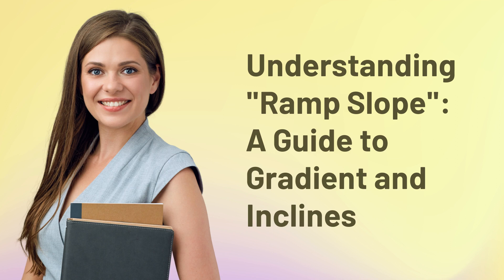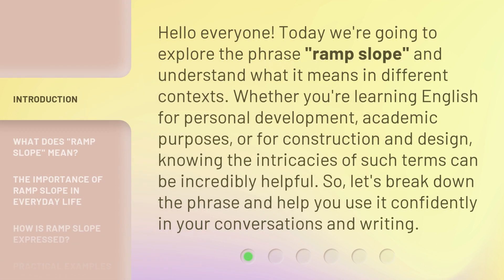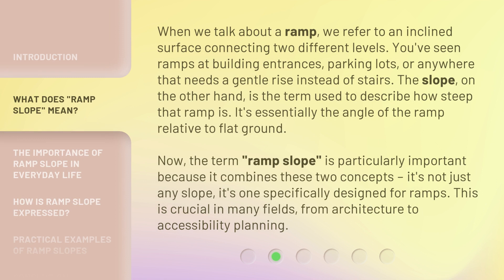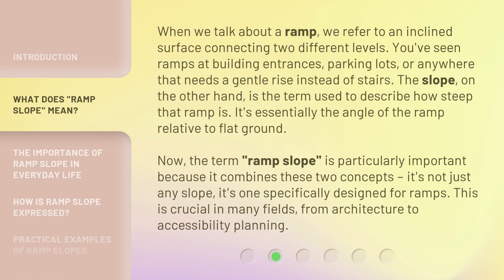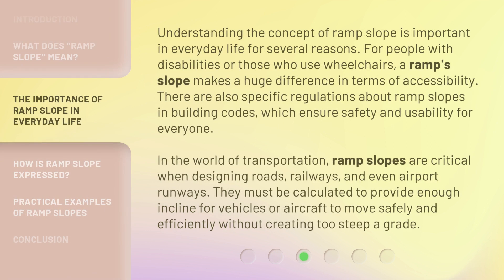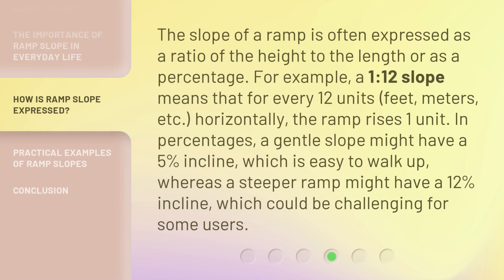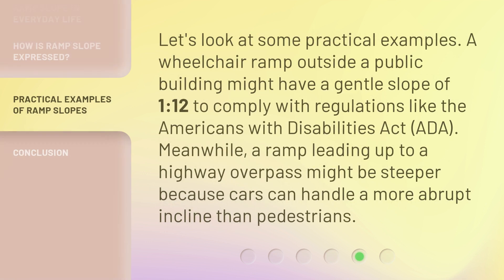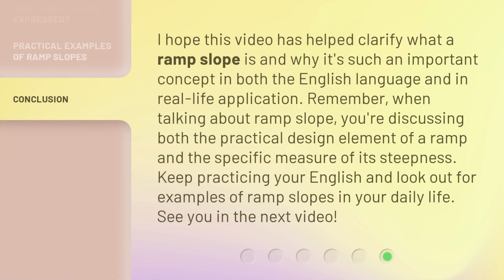Understanding "Ramp Slope": A Guide to Gradient and Inclines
Demystifying Ramp Slope: A Comprehensive Guide • Discover the meaning and significance of 'ramp slope' in various contexts. From accessibility to architecture, this video breaks down the concept and its importance in everyday life.

00:00 • Introduction - Understanding "Ramp Slope": A Guide to Gradient and Inclines
00:36 • What Does "Ramp Slope" Mean?
01:21 • The Importance of Ramp Slope in Everyday Life
02:04 • How is Ramp Slope Expressed?
02:37 • Practical Examples of Ramp Slopes